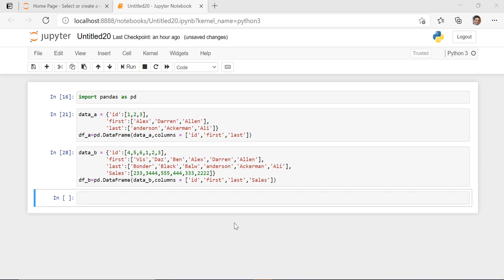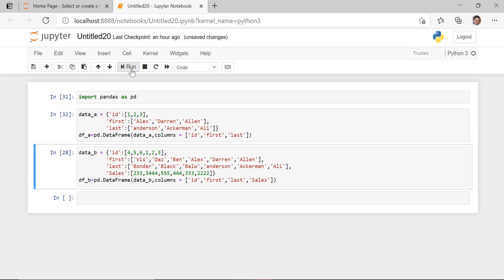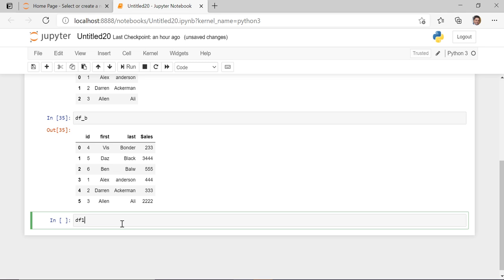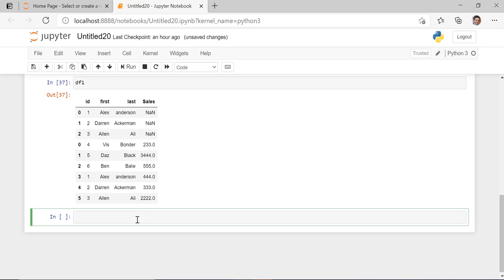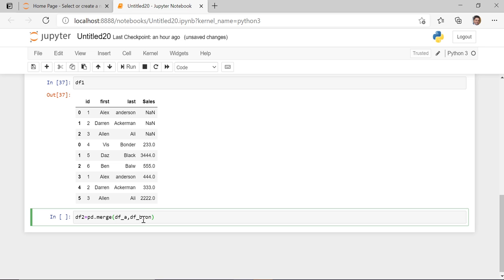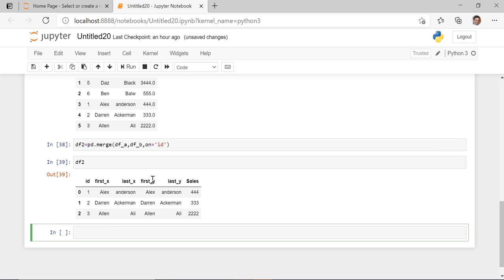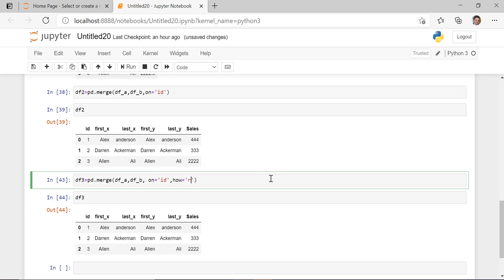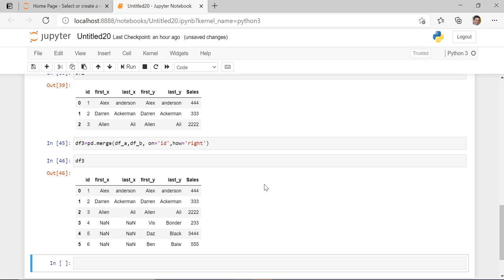Python Concatenating and Merging DataFrames. Part 7